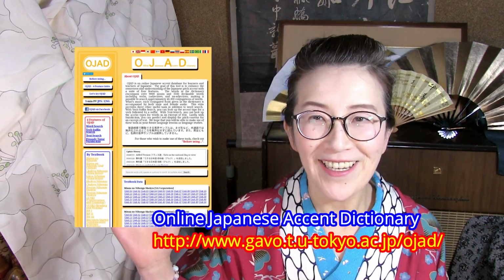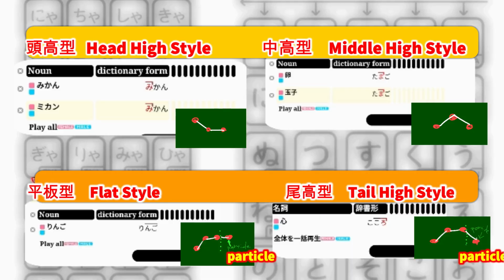Japanese Pitch Accent : What is Pitch Accent?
This is an advanced pronunciation lesson.

At 3:44, I need to add やand か and ね and よ as１Hiragana Particle.
I might forget other 1 Hiragana particles,If you found some,give me a comment.
の has the other rule.I have to explain it in later video.

I introduced もやし（moyashi/ beans sprout) as 尾高型（odaka gata /Tail High Style)
Actually it has 2 accent patterns. もやしあalso can be pronounced by 平板型（heiban gata/Flat Style). There are many words which has both 平板型(Flat Style) and 尾高型(Tail High Style). Japanese usually don't care about the difference of 平板型 and 尾高型,
So I recommend studying  Head High Style word 1st.